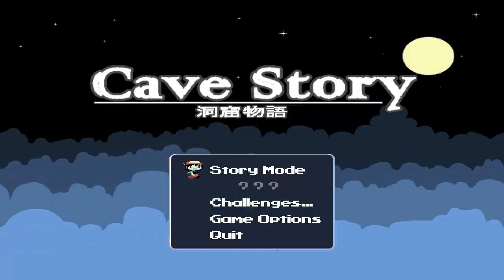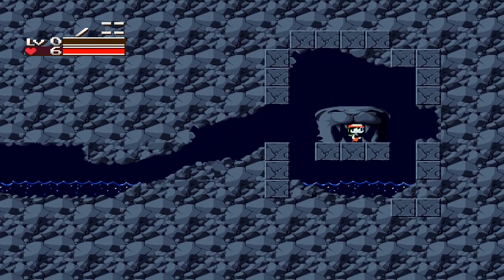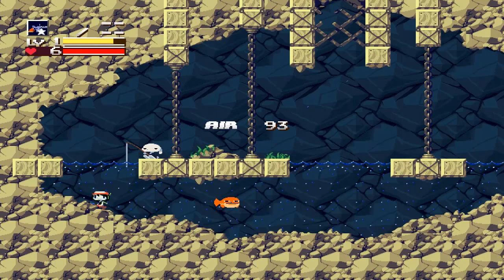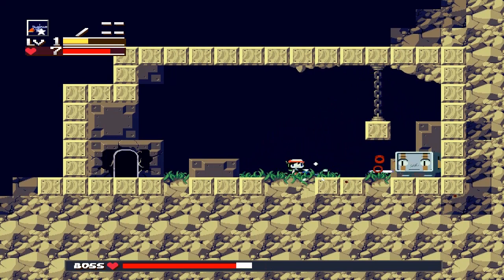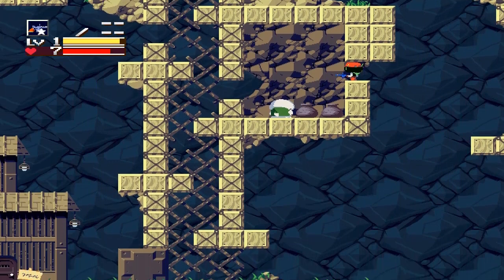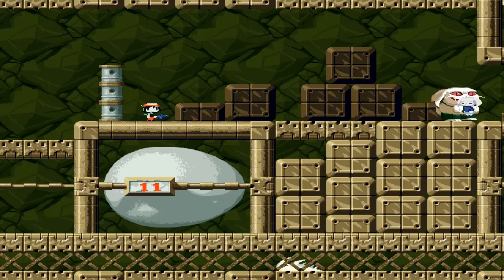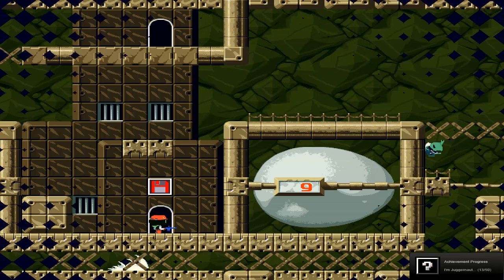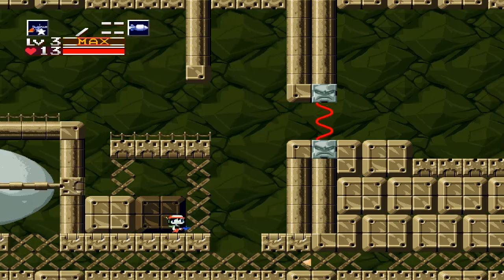Indie Impressions - Cave Story+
Yes, after all this time, I thought it was appropriate to cover Cave Story+ by Studio Pixel. Being one of the most influential and important indie games in existence, Cave Story needed a mention in the show, even if (I imagine) most of you have heard of it by now. It's a quite well done game, and I think fans of platformers will have no trouble embracing it immediately. This video reflects the paid version of the game, but there is also a link for the free version below as well.